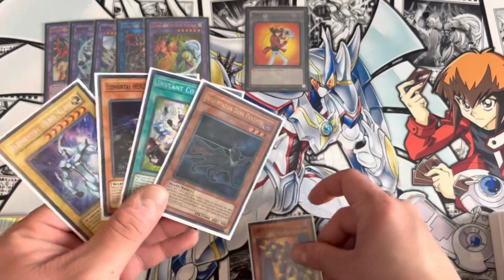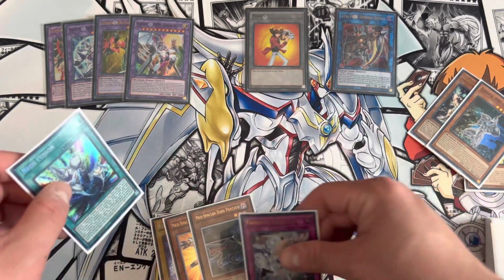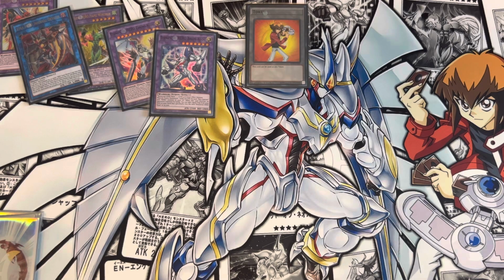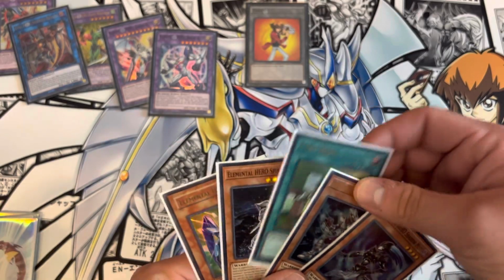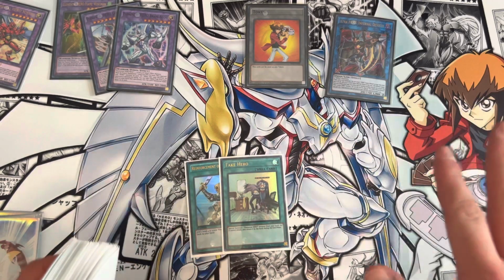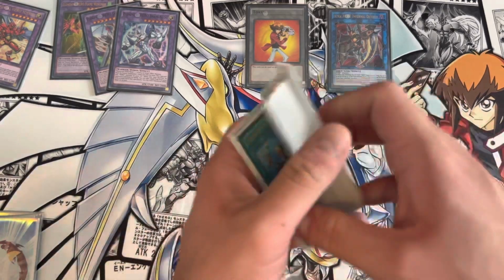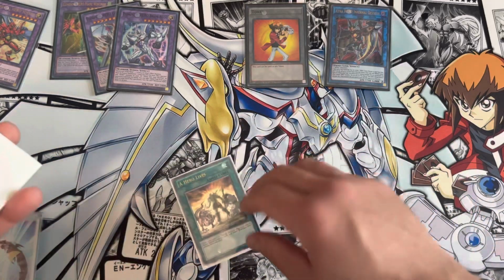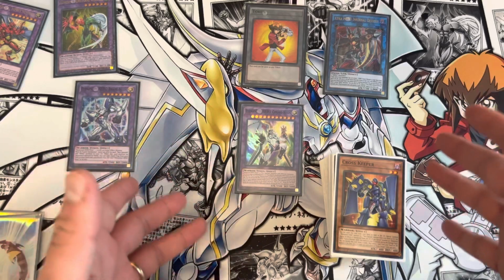YuGiOh Elemental HERO Cosmo Neos 100% consistency 5/5 test hands!! Missed interactions Part 2! Leggo